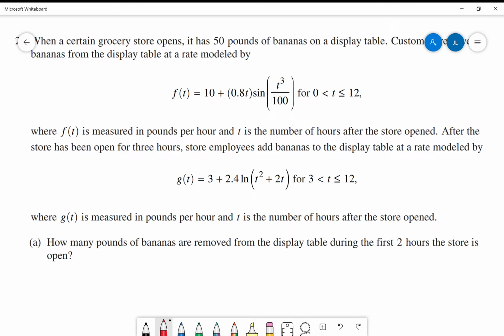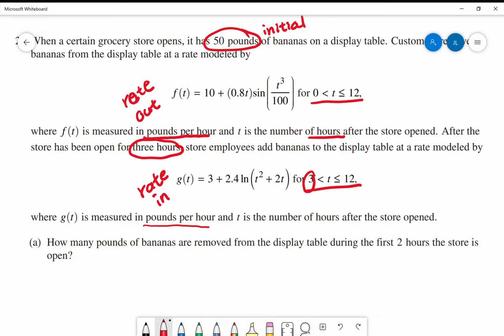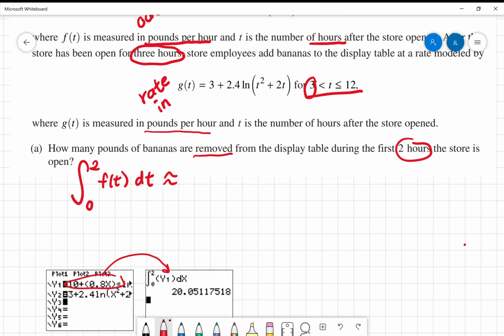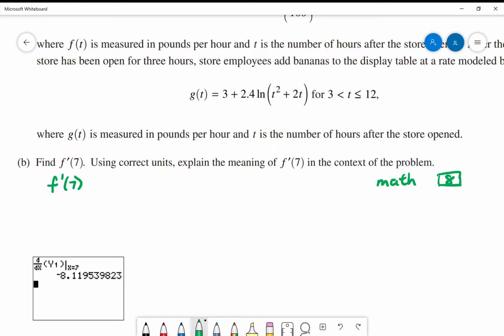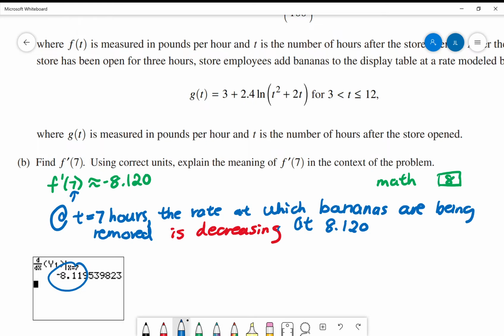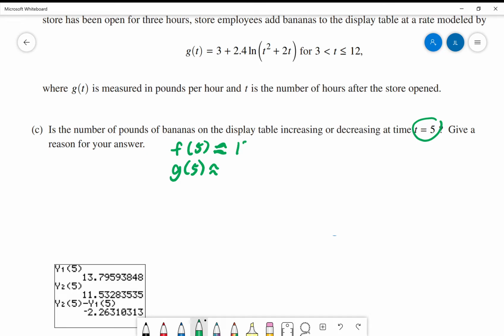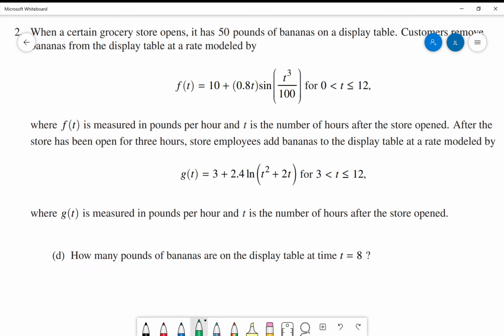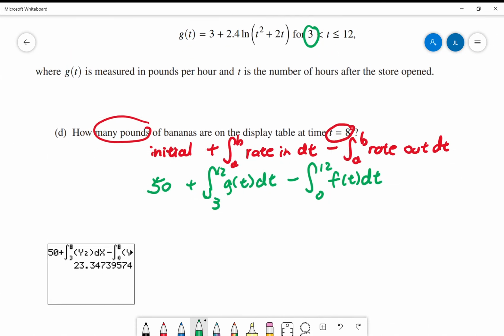AP Calculus AB Exam 2017 FRQ #2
Walk through of Ques. 2 on the rate in/rate out FRQ problem from the 2017 AP Calc exam